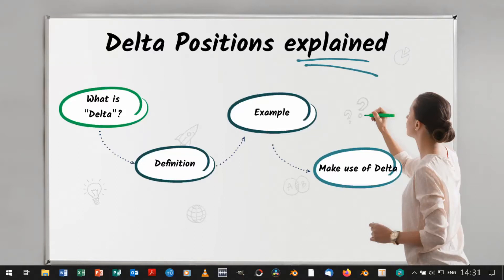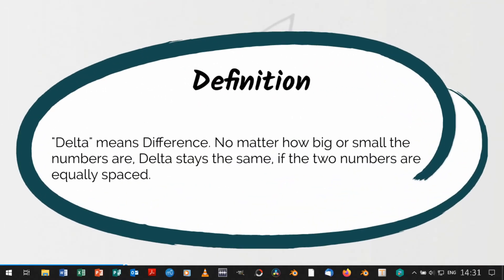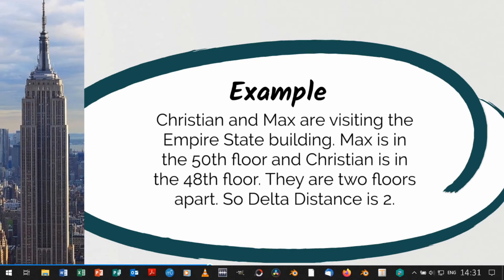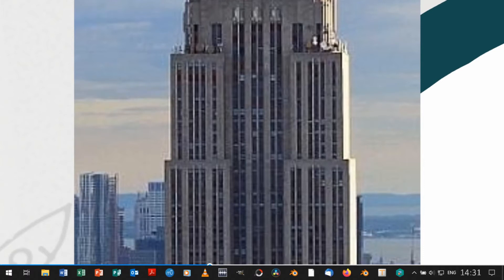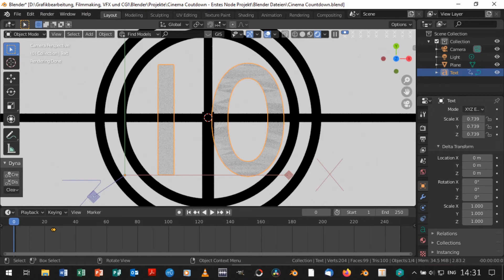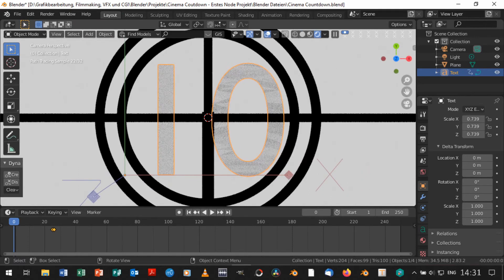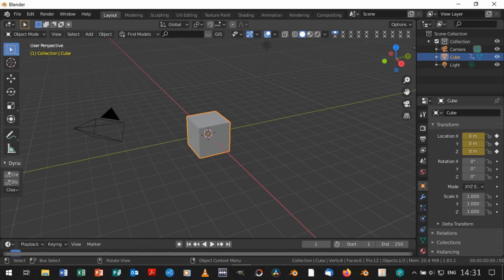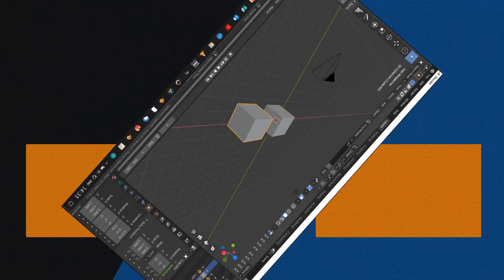What are Delta Transforms and how can you use them?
In this video, I am going to explain Delta Positions and how you can use them.

Timestamps:
0:00 Intro
0:18 Explanation of Delta
1:24 Use it to adjust all Keyframes at once
2:11 Use it to duplicate animated objects
2:38 Outro

▬ Support me ▬▬▬▬▬▬▬▬▬▬▬▬▬
For free:

Download the SheepIt Client and type in:
Username: IamBlenderDefender
Password: dxPNwEzM9KTYW56u55lT1ANgauGth4vfaDXLdFq8